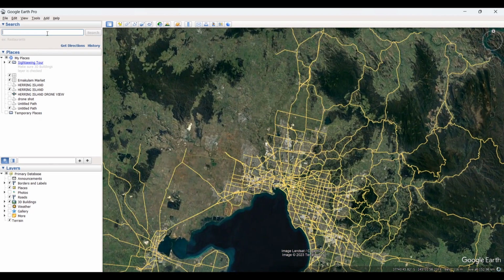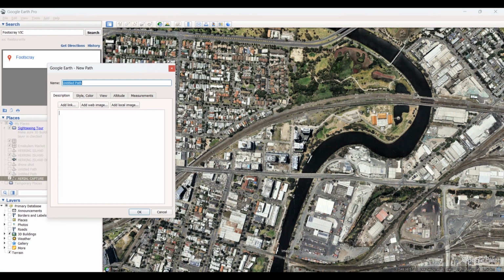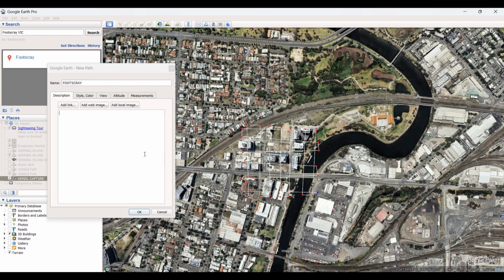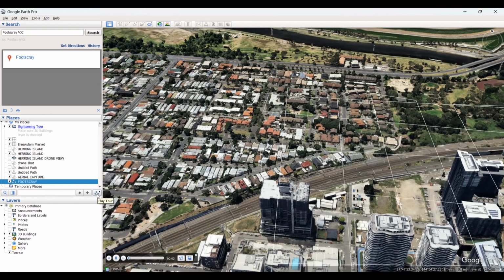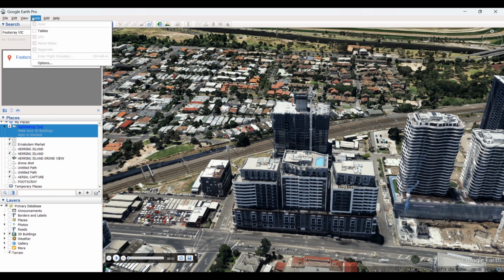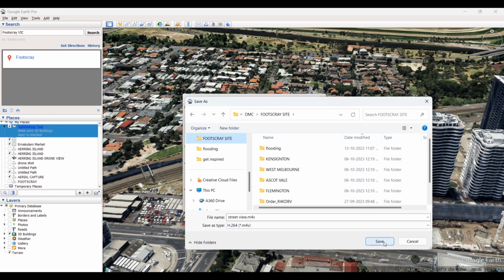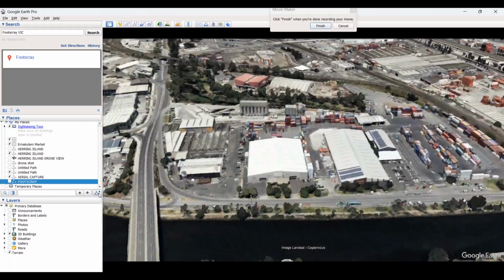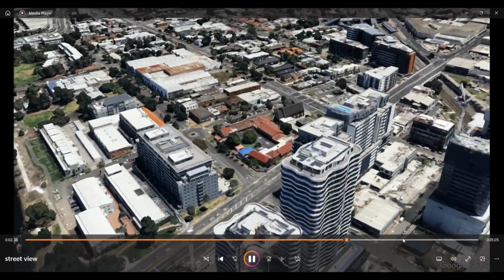Google Earth + Pix4D Photogrammetry Tutorial 1